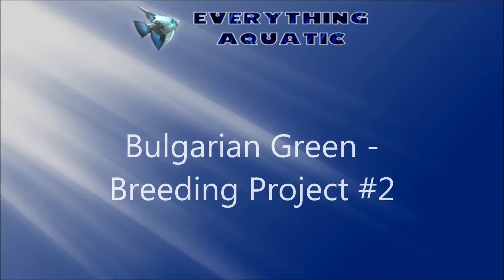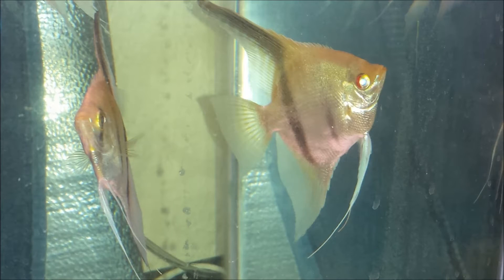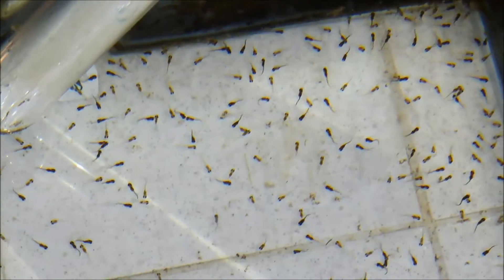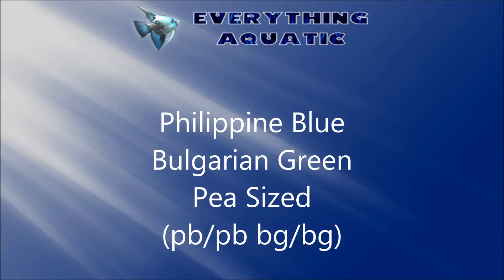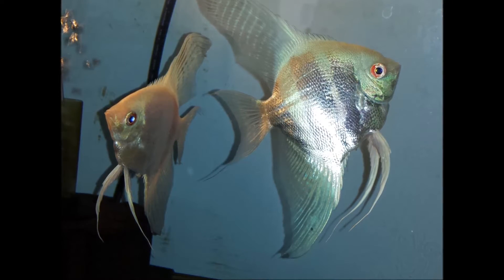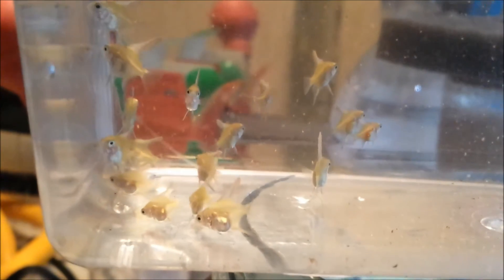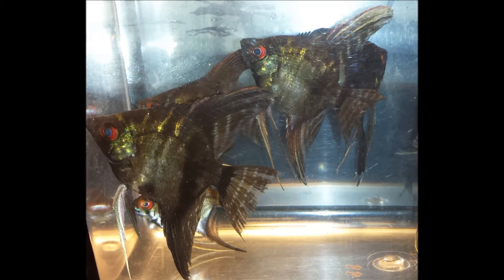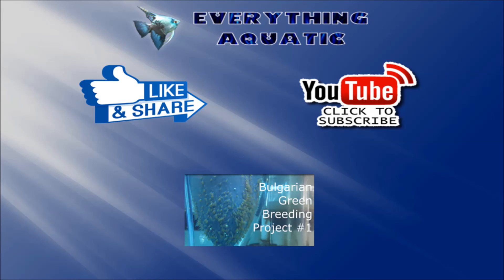Bulgarian Green - Breeding Project #2 (17-02)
Multiple updates in this video!

1.  Smokey Pinoy and Manacapuru Bulgarian Green spawn is now free swimming.

2.  Blue Bulgarian Green Peas

3.  Dark Lace from a DD Black and Manacapuru Bulgarian Green crossing maturing and reproducing.